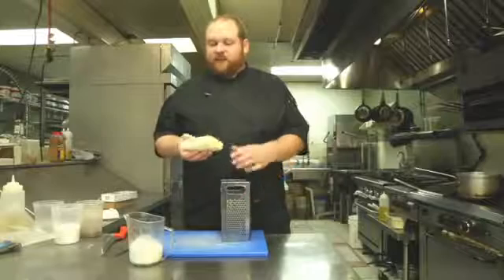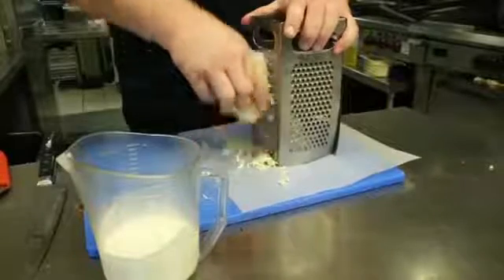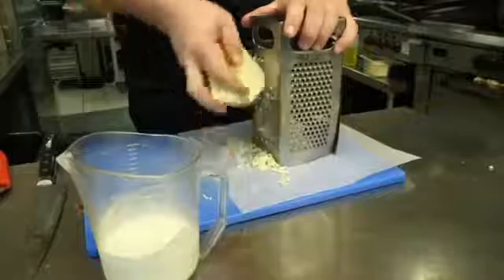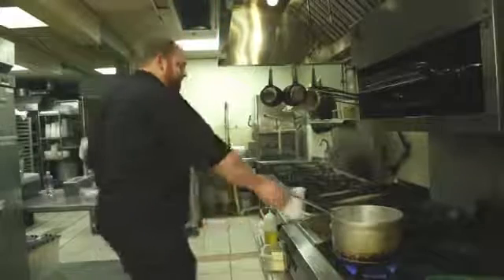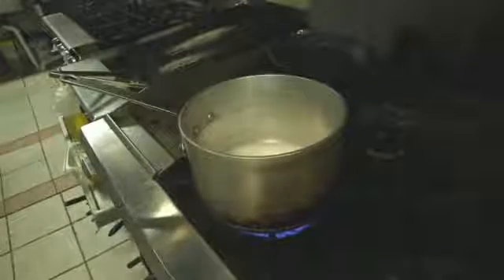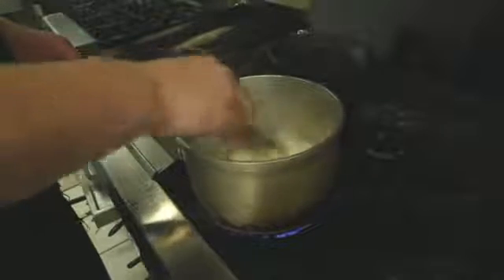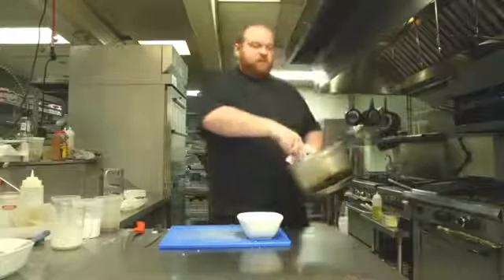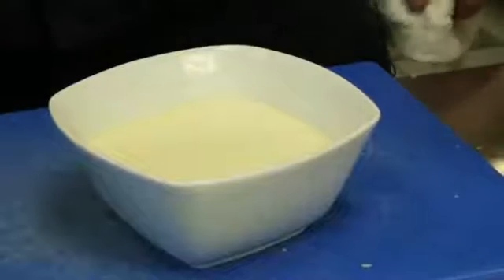Havarti Cheese Sauce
Havarti Cheese Sauce. Part of the series: Simple Recipes & Cooking Tips. Havarti cheese sauce uses about 12 ounces of Havarti cheese as a base, which is then melted in just the right way. Make Havarti cheese sauce with help from an experienced culinary professional in this free video clip.